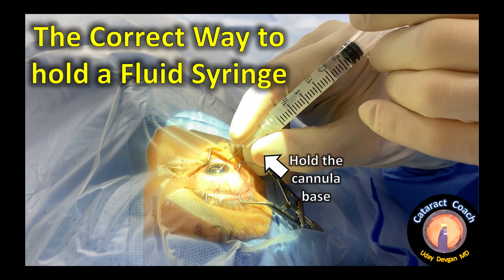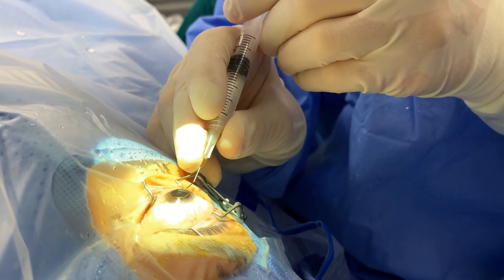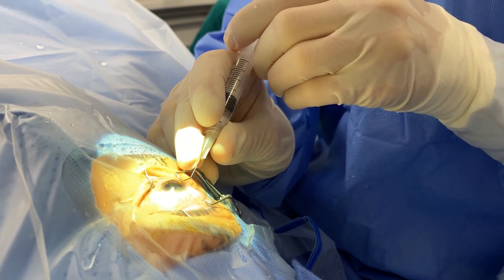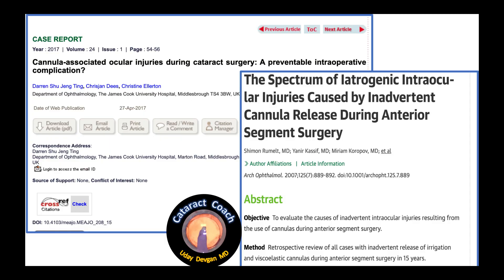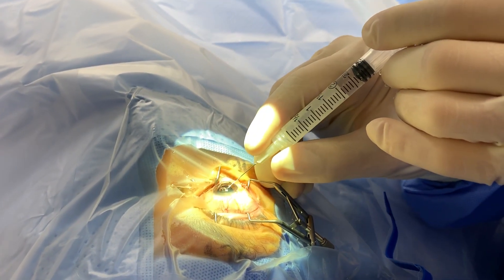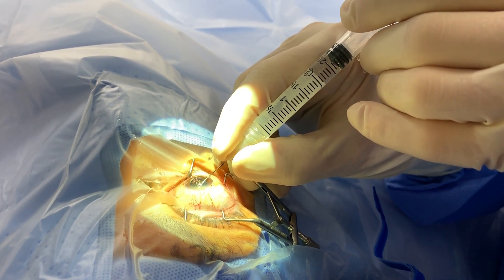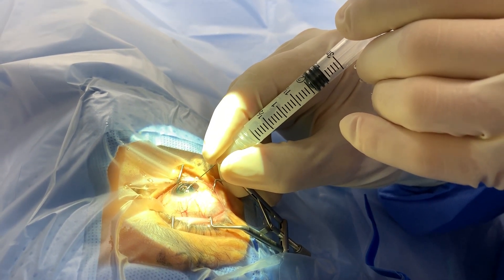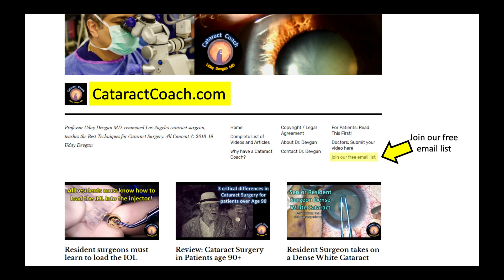The correct way to hold a fluid syringe during Cataract Surgery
When we have a syringe that is filled with liquid, be it balanced salt solution or visco-elastic, we have a high pressure situation that could result in an iatrogenic trauma and complication. The syringe is capable of causing high pressure that can cause a traditional Luer-lock cannula to shoot off into the eye and damage the delicate ocular structures.

The key to using these syringes is to hold them with a firm grip at the cannula tip, much like holding a pencil tip. This prevents the cannula from shooting off the tip of the syringe if it is occluded.